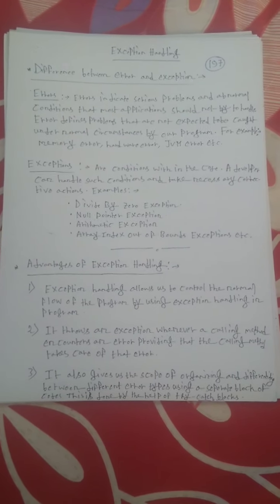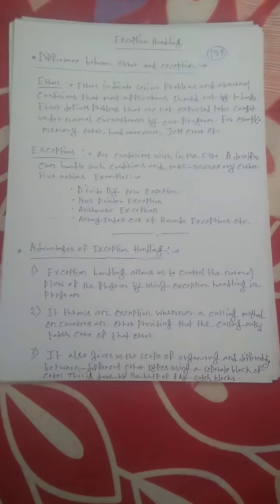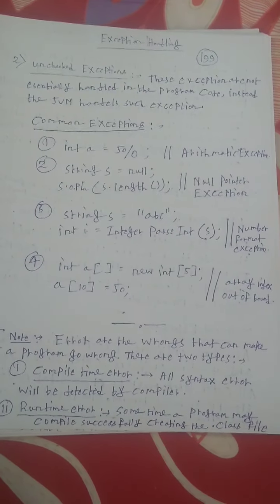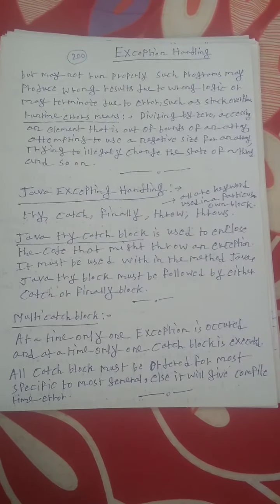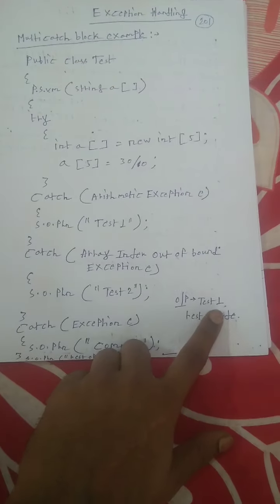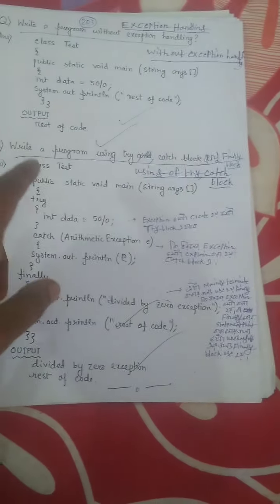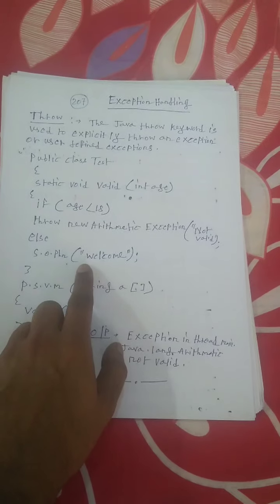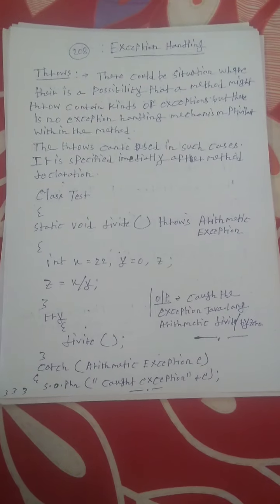Core Java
Exception Handling